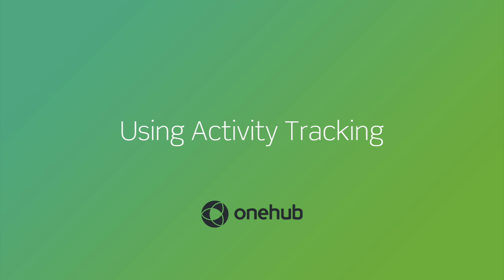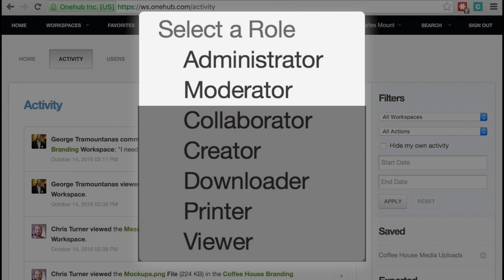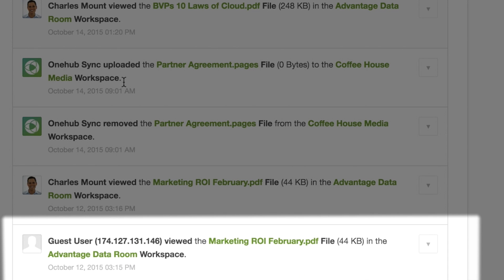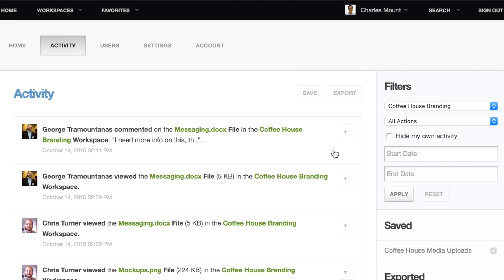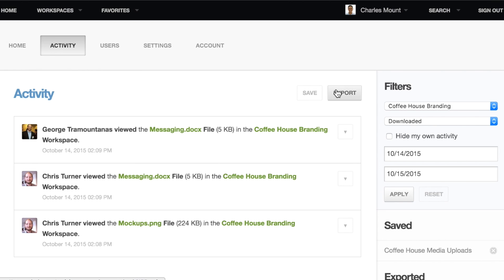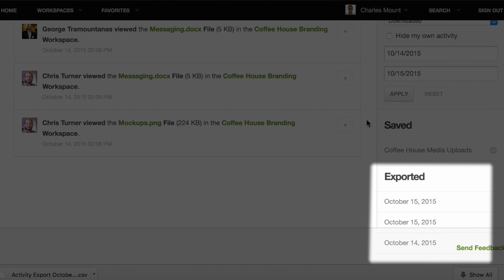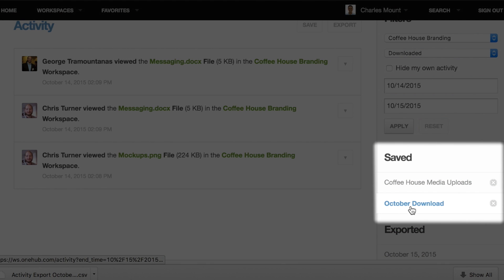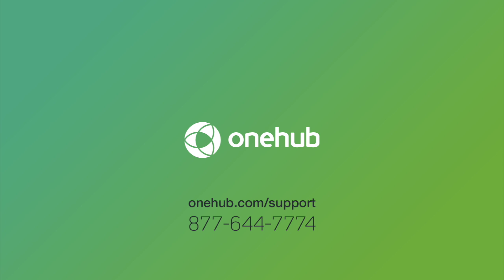Onehub Tutorial: Using Activity Tracking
Activity Tracking in Onehub lets you see who has accessed your content, when it was accessed and what was done with it. This video will walk you through the steps of setting up Activity Tracking in your Onehub account.